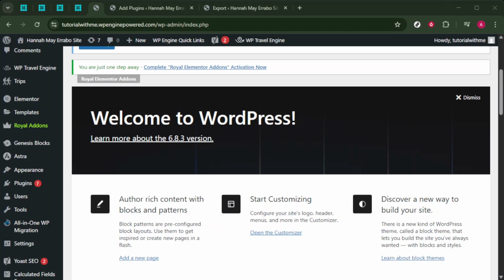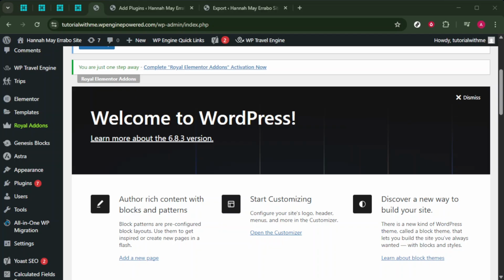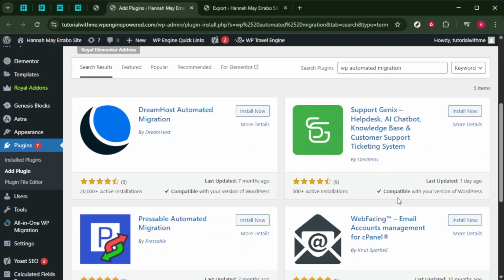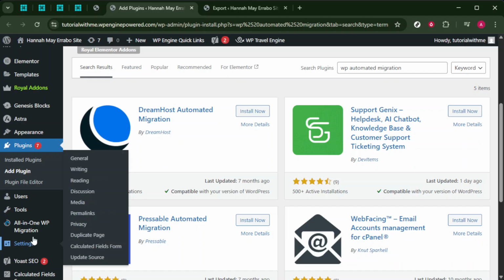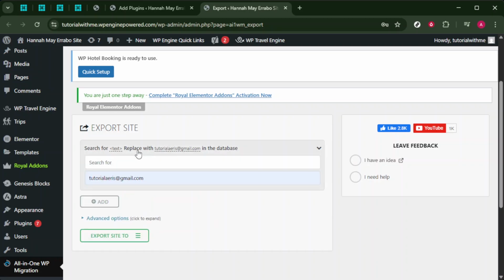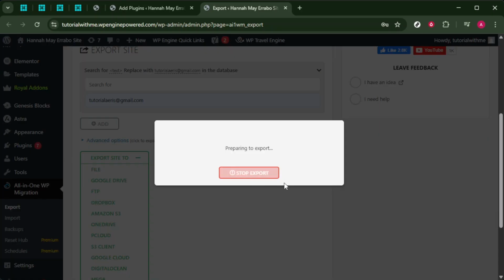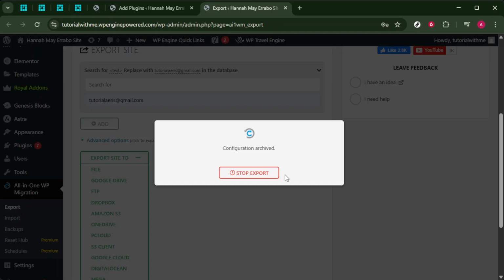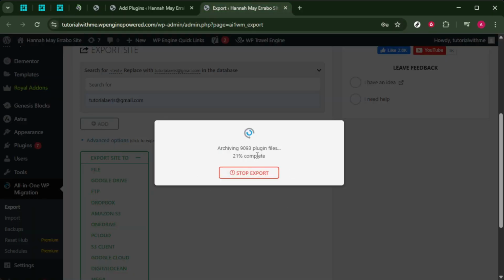How To Migrate A Website Using Wp Engine Automated Migration Tool (2025)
🎥 Learn how to migrate your website using the WP Engine Automated Migration Tool step-by-step for 2025! Whether you’re moving from another hosting provider or upgrading your setup, this tutorial will show you how to transfer your entire WordPress site quickly and safely. ⚙️

💡 What You’ll Learn:
- How to install and use the WP Engine Automated Migration Tool
- How to prepare your site before migration
- How to transfer your WordPress files and database easily
- How to test your site after the migration process